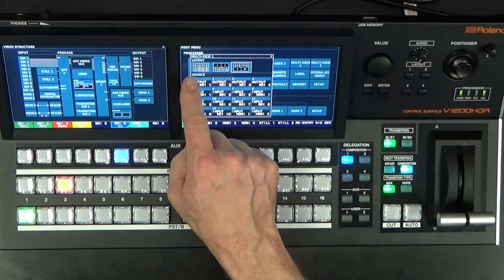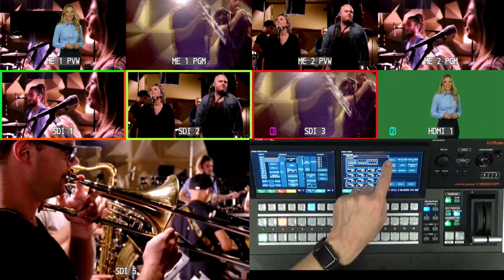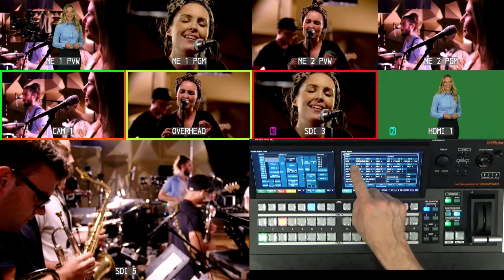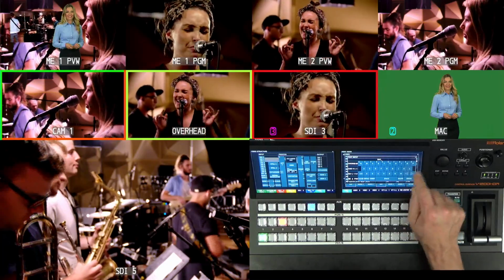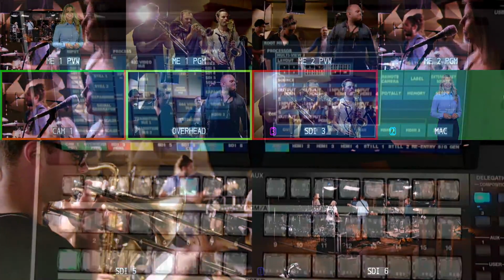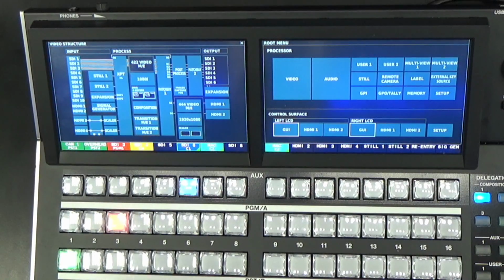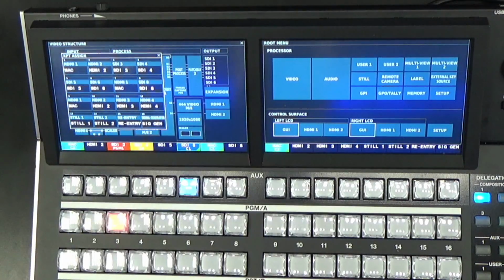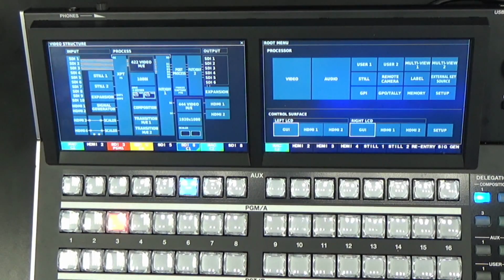Roland V-1200HD Tutorial 2: Multiview and Crosspoint Setup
Learn how to setup the multiview layouts, labels, and arrange the assignable crosspoints on the Roland V-1200HD.